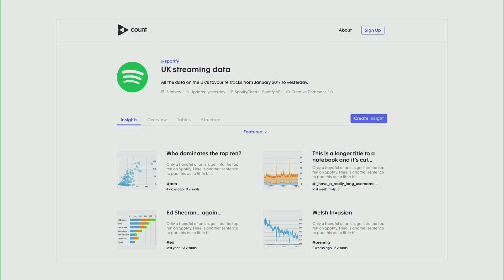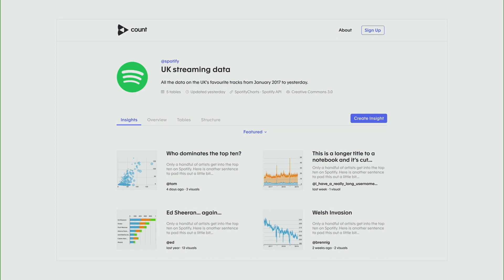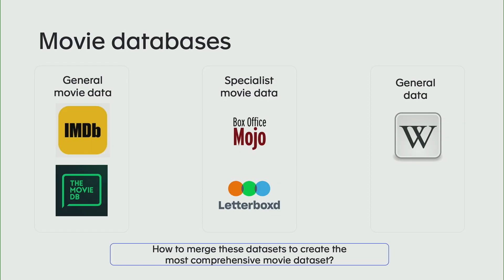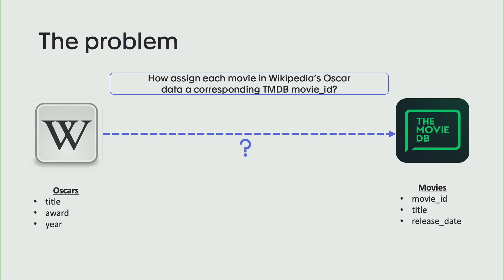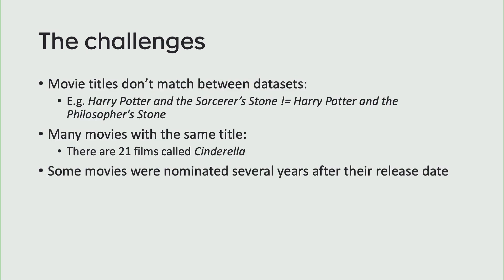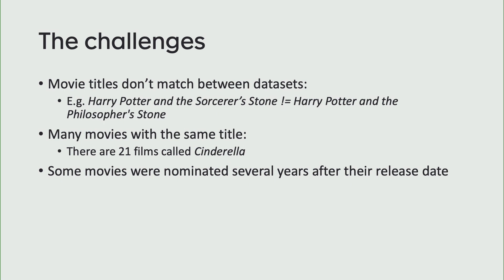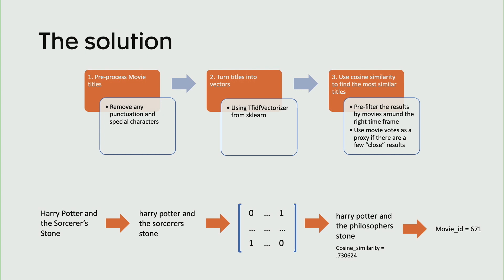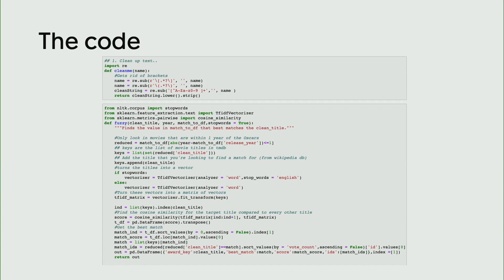Count - Taylor Brownlow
00:10 Help us add time stamps or captions to this video! See the description for details.